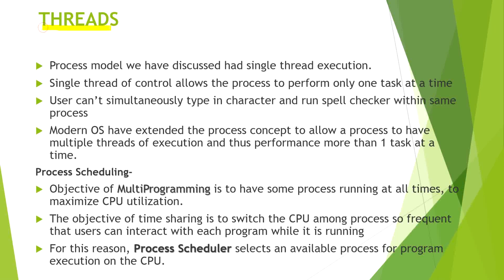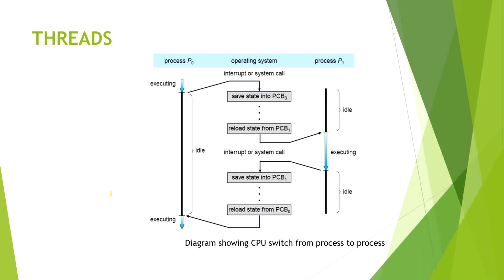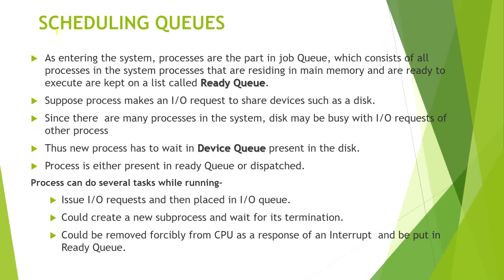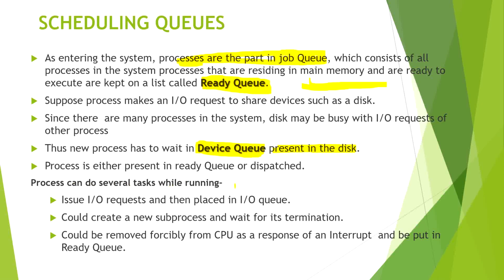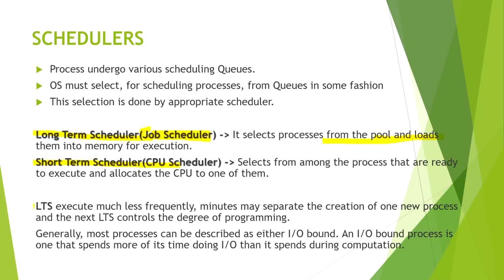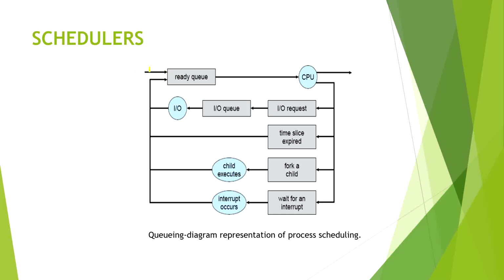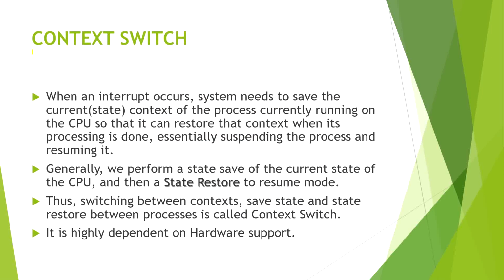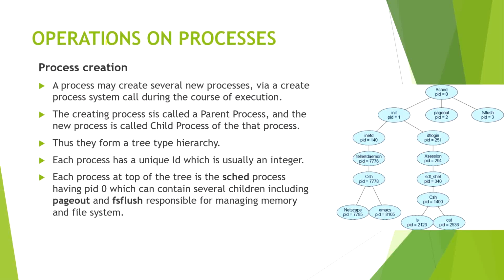1.8 THREADS AND SCHEDULERS IN OS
This video explains the concepts of Threads and Schedulers and how they are being implemented in Operating System.
A Thread is a Single Sequence stream within a process.
Credits- Akhil Upadhyay